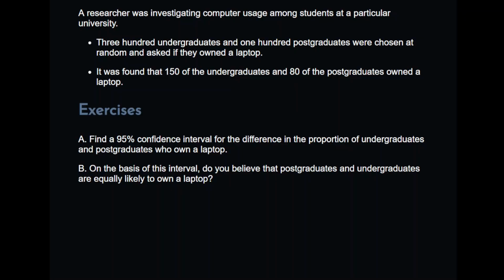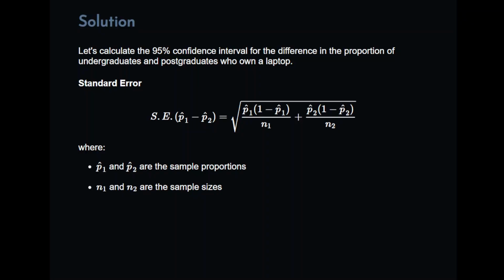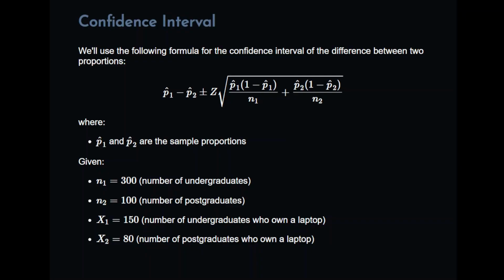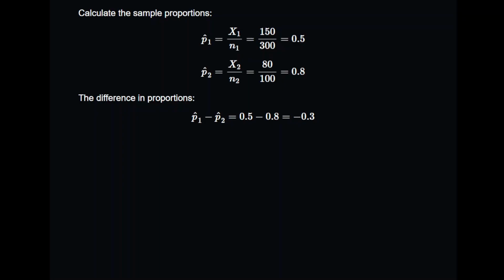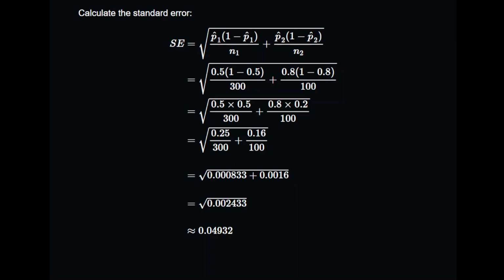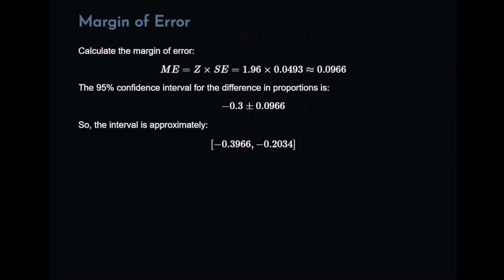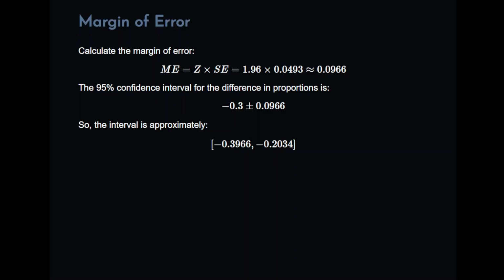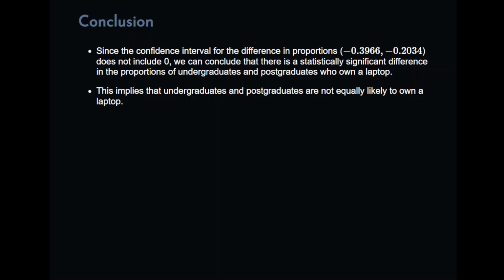Confidence Interval for Difference in Proportions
StatsResource.github.io